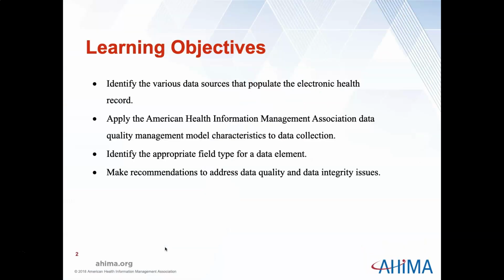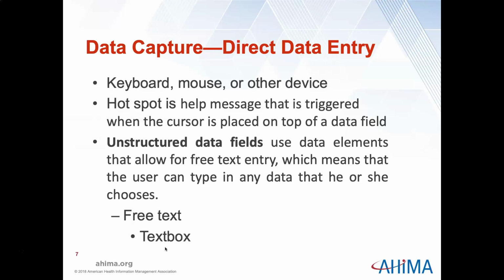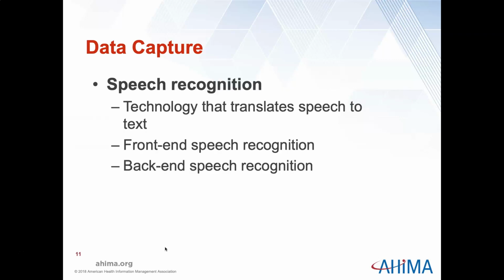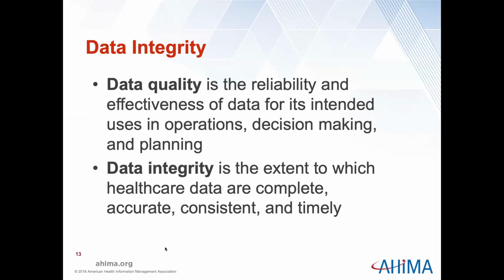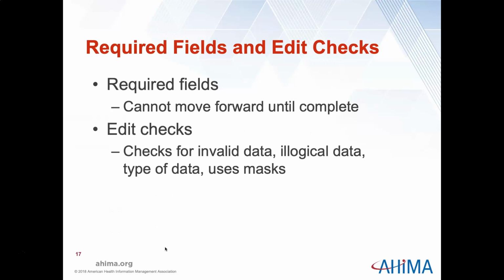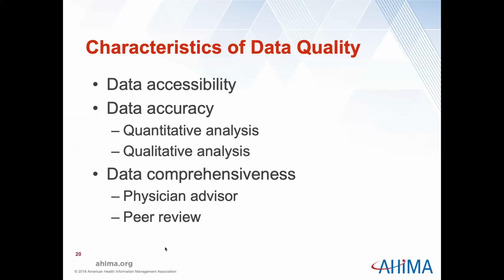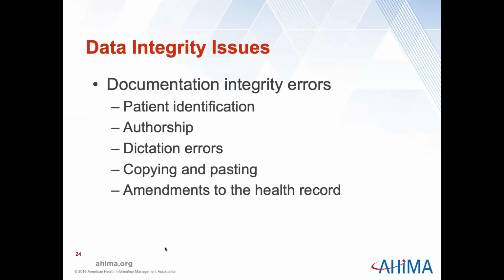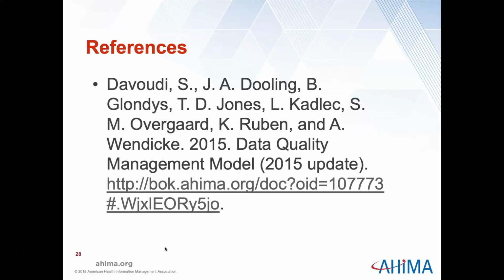HIT 352 Lecture Video Chapter 2